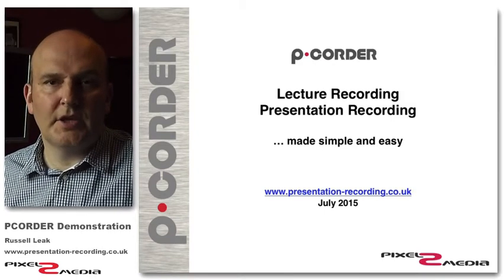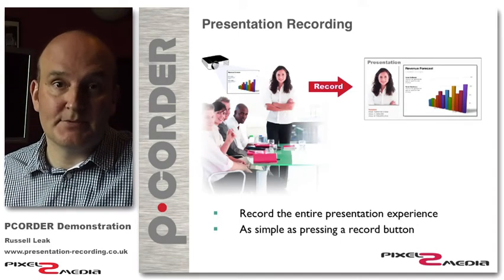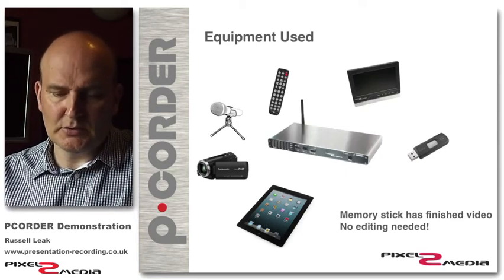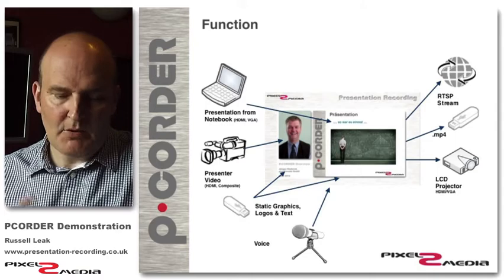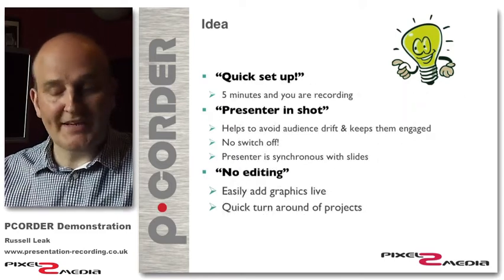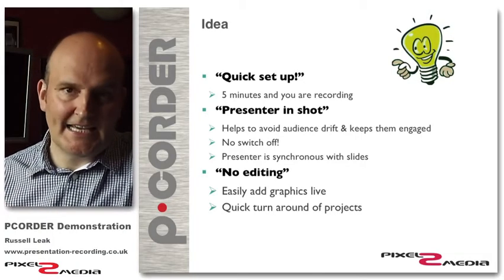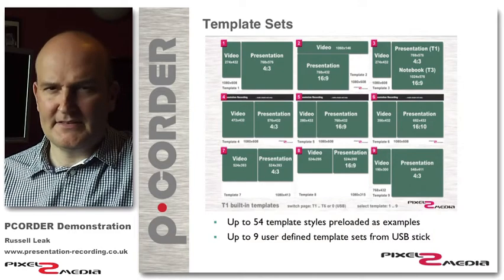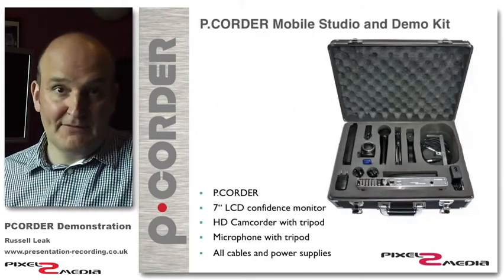Lecture Recording & Capture using the PCORDER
This video shows Lecture Recording & Capture using the PCORDER
A simple device with 2 x HDMI inputs to record a presentation or lecture with no editing! Plug and play, press and record.